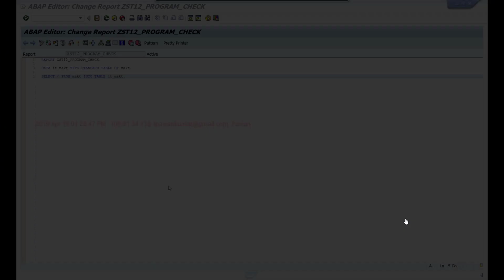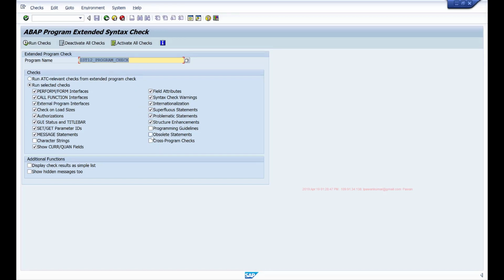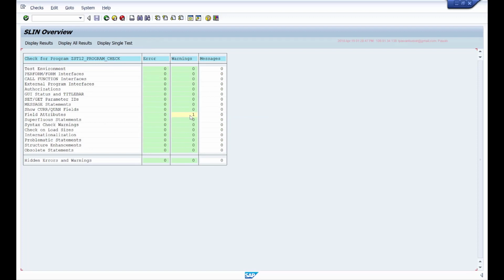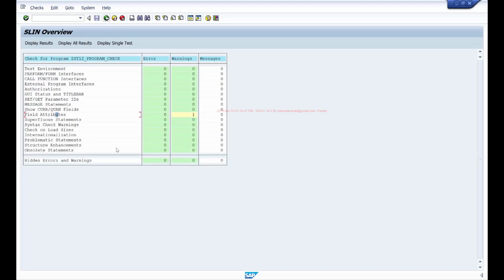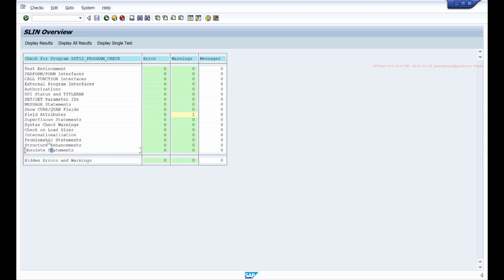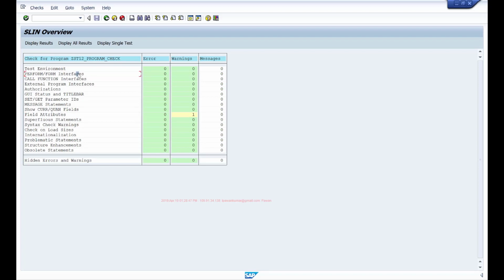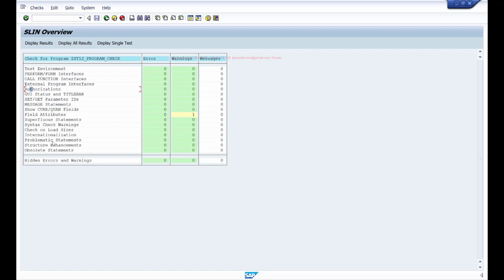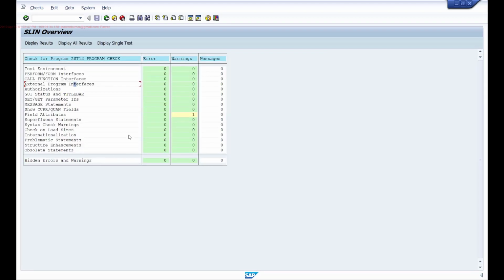13 3 Extended Program check